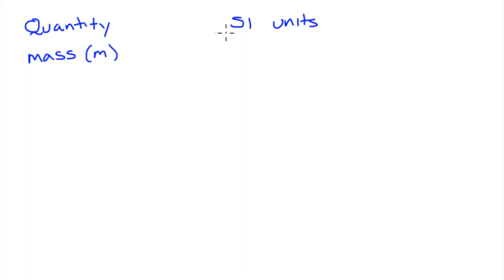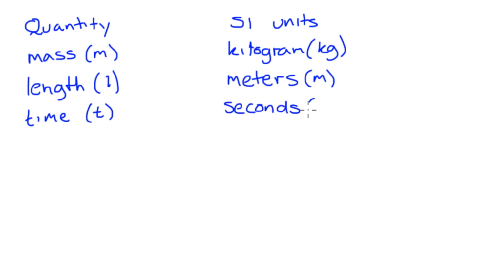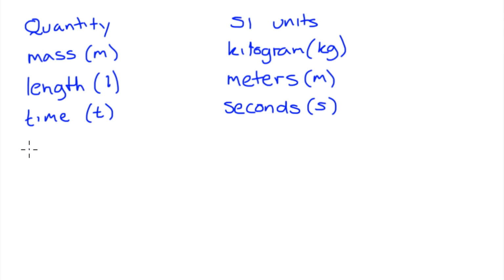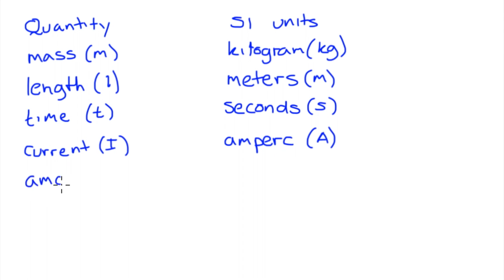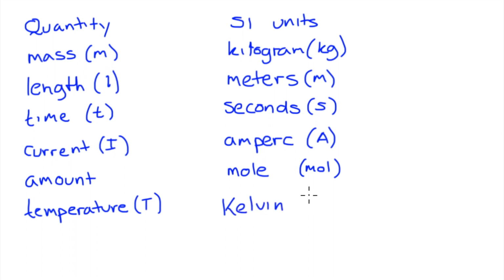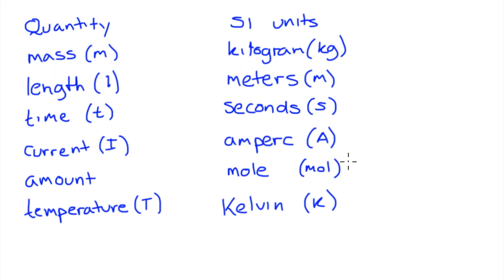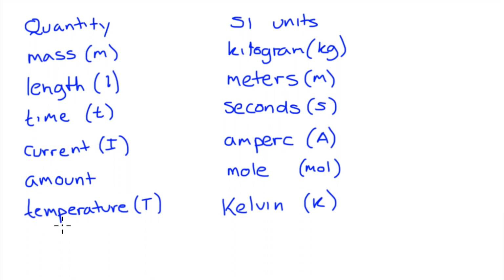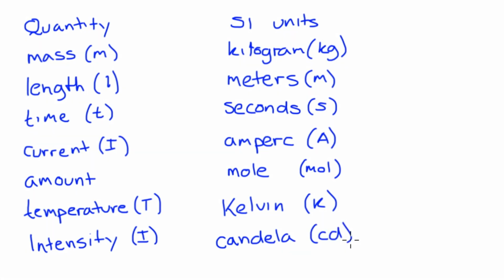SI System of Fundamental Units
La Système International d'Unités... pardon my french!